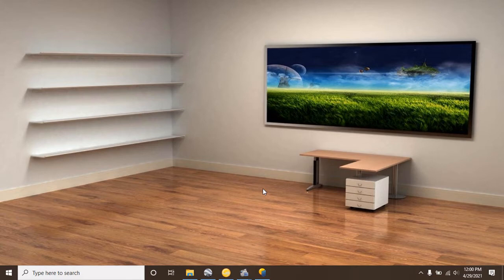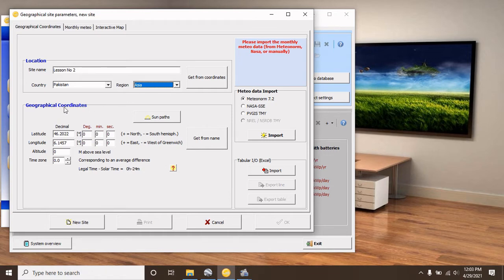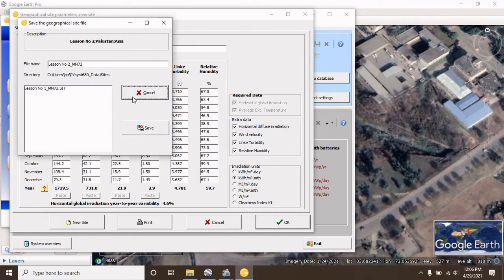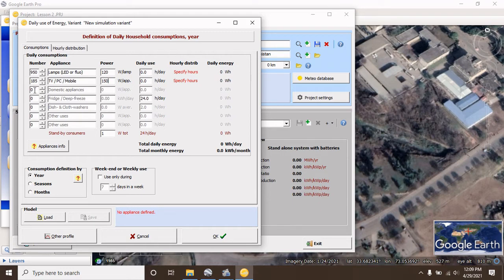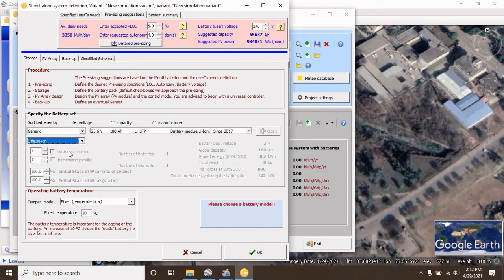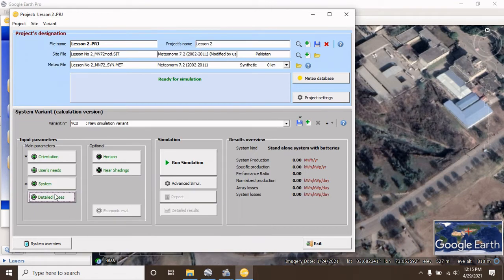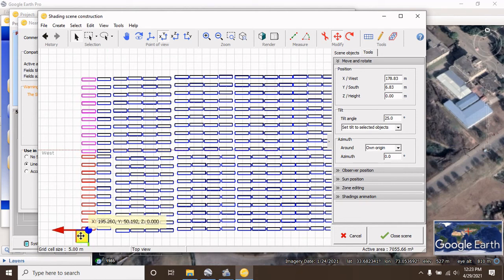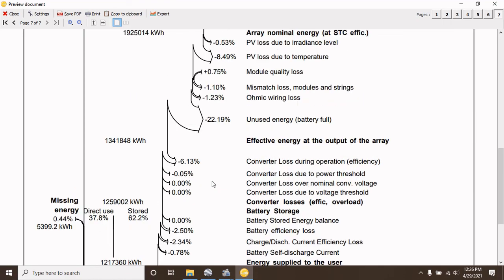PV Syst Standalone System Design | Off Grid Solar Energy System design Using PVSyst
Pleases comment what sort of video tutorial you required related to PV syst system design,
A Grid-connected solar design that already uploads. At the end video card, the link is shared
The upcoming tutorial related to PV Syst includes:
1. How to design shading analyses?
2. Rooftop solar Design (3D)
3. Pumping design
4. DC Grid
5. Import OND file
6. Import PAN file